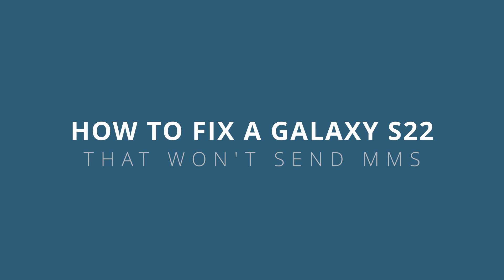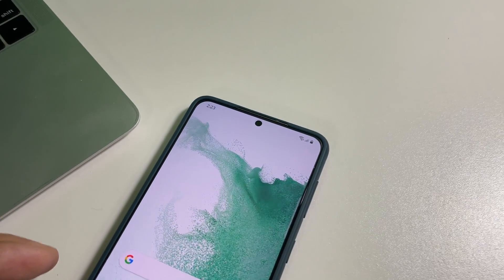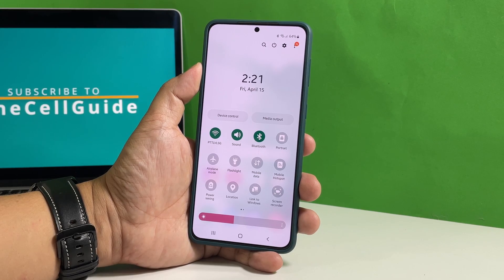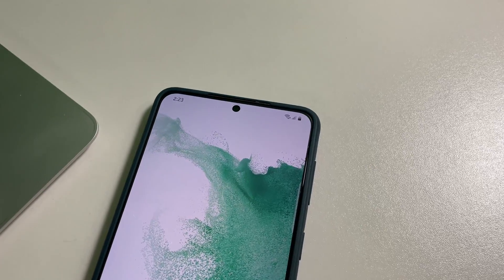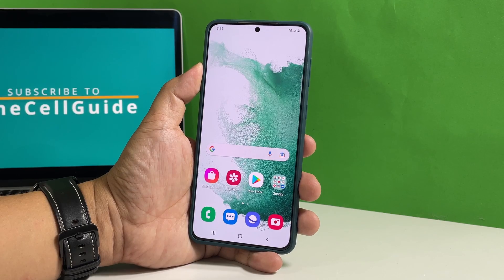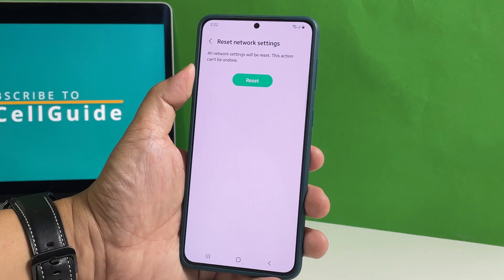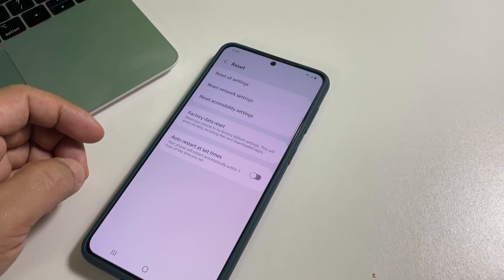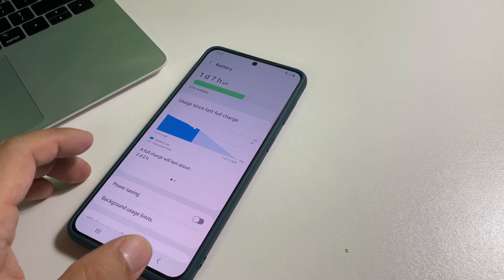How To Fix A Samsung Galaxy S22/S23 That Can't Send MMS Messages | Picture Messages Not Sent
Are you having trouble sending MMS messages on your Samsung Galaxy S22/S23? Don't worry, we're here to help! In this comprehensive tutorial, we'll guide you through the step-by-step process of fixing this issue and getting your MMS messaging back on track.

Discover effective troubleshooting techniques to overcome the problem of a Samsung Galaxy S22/S23 that can't send MMS messages, including checking mobile data settings, ensuring proper APN configuration, verifying MMS settings, and more.

Our expert guide will walk you through each solution to help you successfully send MMS messages on your Samsung Galaxy S22/S23. Say goodbye to the frustration of failed MMS messages and enjoy seamless communication.

Watch now and learn how to fix a Samsung Galaxy S22/S23 that can't send MMS messages!
0:00 Intro
0:22 Enable Mobile Data
0:59 Check the signal
1:23 Reset network settings
2:16 Call your service provider
2:50 Subscribe